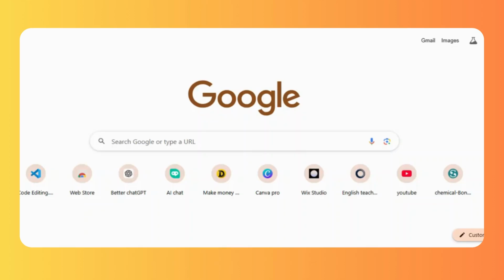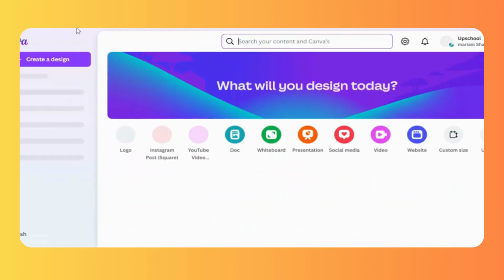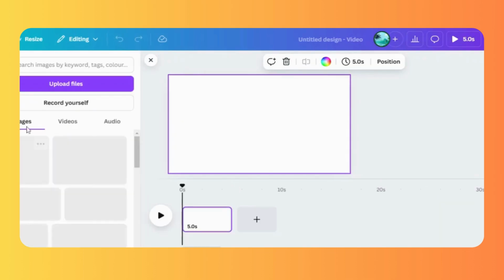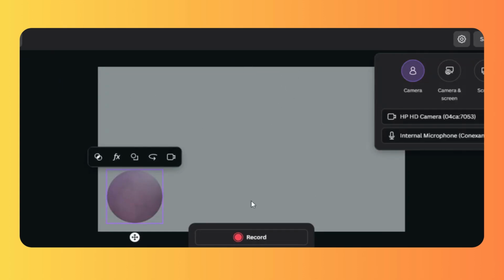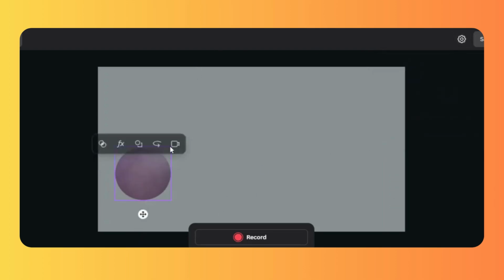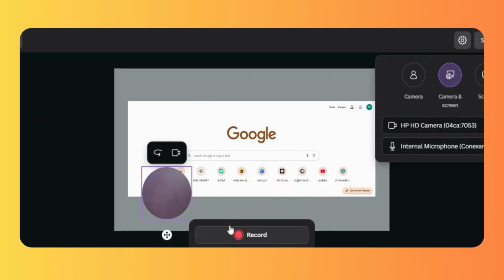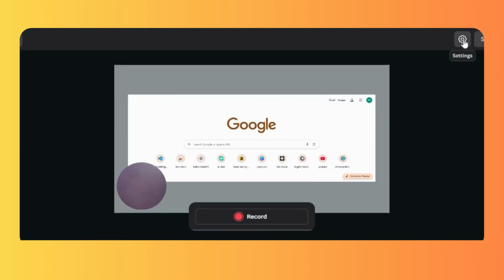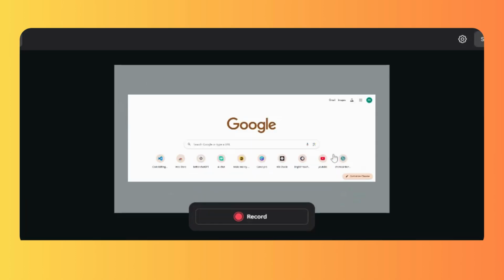How to Record Yourself in Canva | Easy Step-by-Step Guide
Want to learn how to record yourself directly in Canva? 📹 This video will show you a simple, step-by-step process to create video content right within Canva’s interface. Whether you're making a presentation, tutorial, or creative project, recording yourself in Canva is super easy and convenient!

👉 What you'll learn:

How to access Canva's video recording feature
Tips for recording high-quality videos
How to customize and edit your recorded clips
🎥 Perfect for teachers, content creators, and designers looking to create engaging visuals. No extra software needed—just your webcam and Canva!